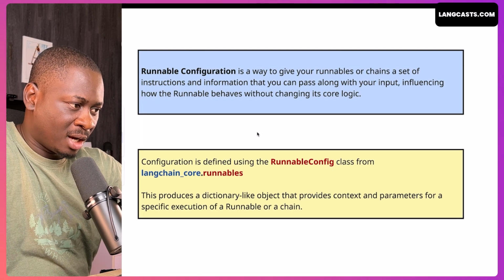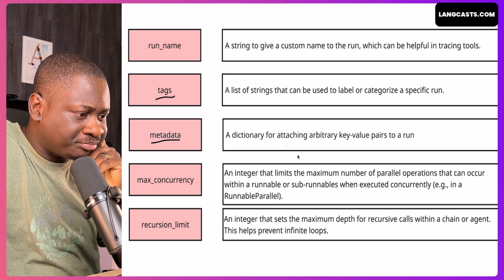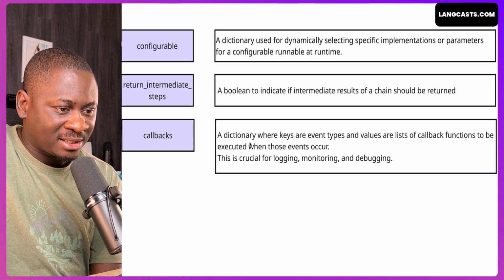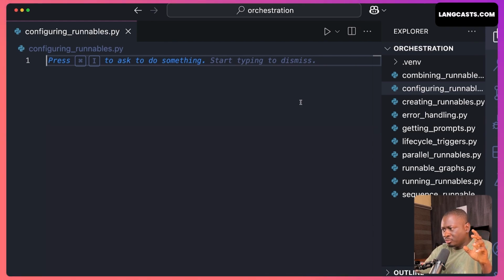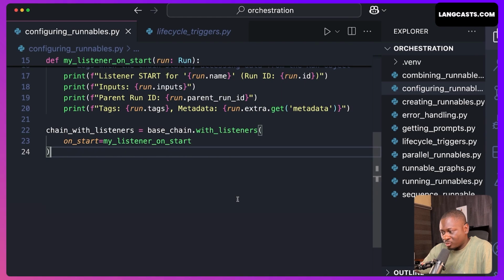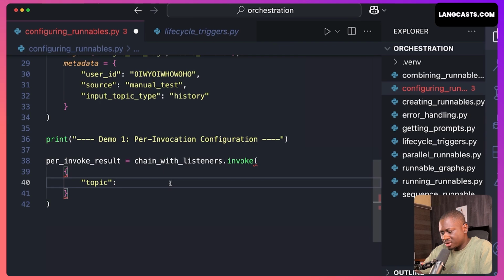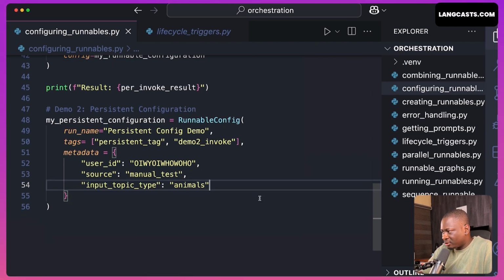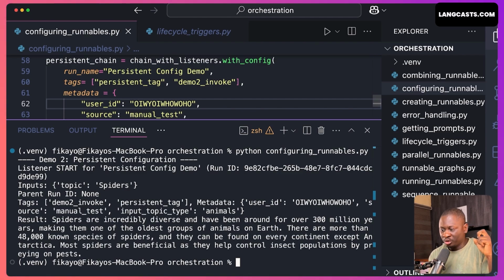Configuring Workflows in LangChain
Do you need more granular control over your LangChain applications? Want to dynamically adjust settings, add metadata for debugging, or attach specific callbacks without altering your chain's core logic? Mastering Configuration in LangChain is key to building flexible and robust LLM systems!

In this in-depth LangChain tutorial, we'll demystify RunnableConfig – the powerful object that allows you to control the runtime behavior of your LangChain chains and runnables. You'll learn the crucial distinction and practical applications of applying configuration per-invocation (for dynamic, one-time adjustments) versus setting it persistently directly on your chains (for consistent, default behaviors).

In this video, you will learn:
* What RunnableConfig is and its role in customizing LangChain execution.
* The essential difference between per-invocation configuration and persistent configuration on chains.
* How to pass RunnableConfig to .invoke()
* Setting persistent default configurations directly on your LangChain runnables using methods like .with_config().
* Common parameters you can configure:
    * tags and metadata: for enhanced tracing, filtering, and observability (e.g., in LangSmith).
    * callbacks: attaching custom handlers for logging, monitoring, or error handling.
    * max_concurrency: controlling parallel execution.
    * timeout: setting limits for runnable execution.
    * recursion_limit: managing recursive agent behavior.
    * configurable fields: for advanced dynamic swapping of components within a chain.
* Practical LangChain configuration examples demonstrating both per-invocation and persistent settings.
* Best practices for managing complex configurations in production.

Mastering RunnableConfig is essential for any developer looking to build flexible, observable, and highly customizable LLM applications with LangChain. This video will give you the control you need to fine-tune your AI systems!

🔥 Ready to fine-tune your LangChain chains with precision? Dive into RunnableConfig!
👇 What's a custom configuration you've implemented or plan to implement in your LangChain app? Share in the comments!
🚀 Don't miss future tutorials on advanced LangChain features, LLM Ops, and dynamic AI application development!

Timestamps:

00:00 Understanding Configuration
11: 24 Per-Invocation Configuration
21: 50 Persistent Configuration